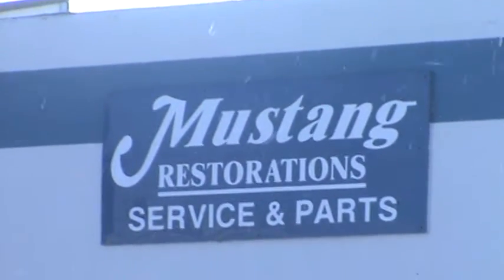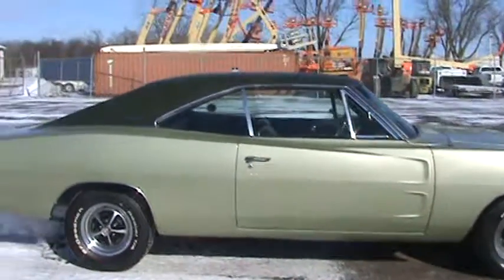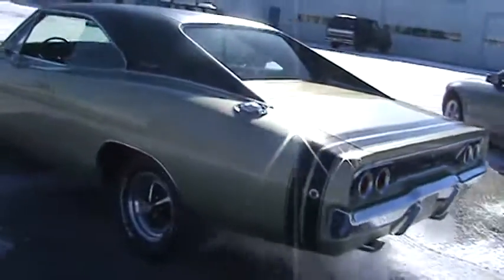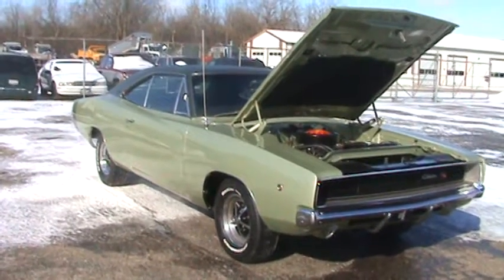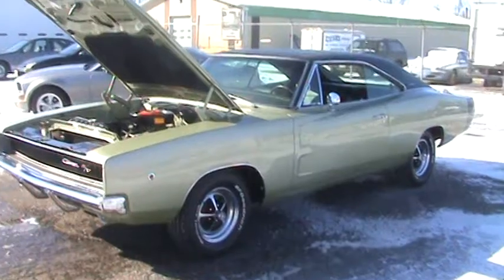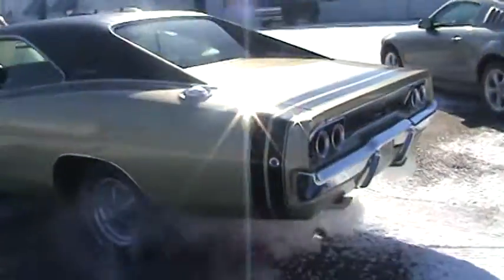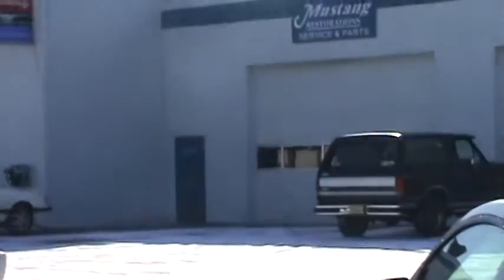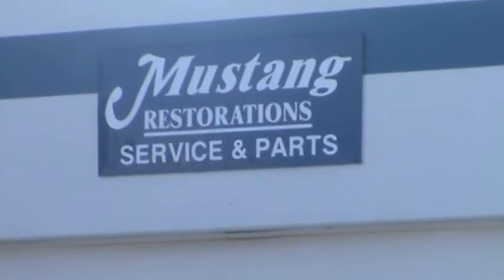Mustang Shop, Charger goes home - OperationMustang.com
Mustang Restorations, the countrys oldest and largest restorer of the classic Ford mustang brings you the day to day routine of a restoration shop.  Meet pitchman Doctor Chris.